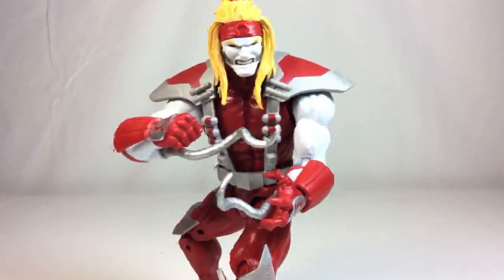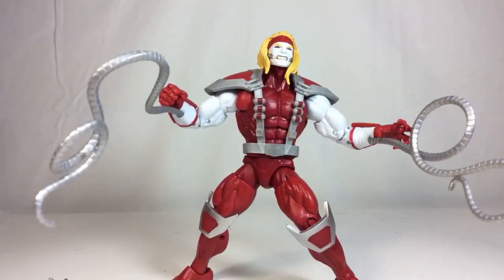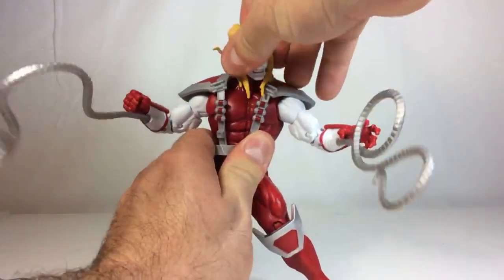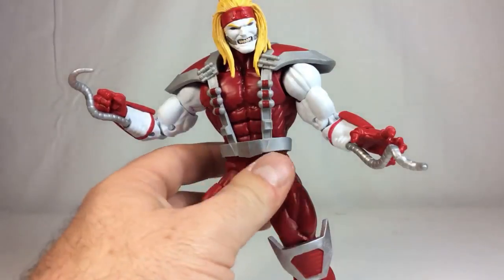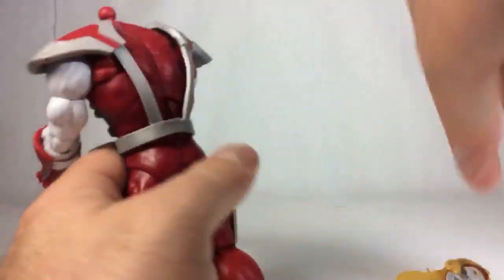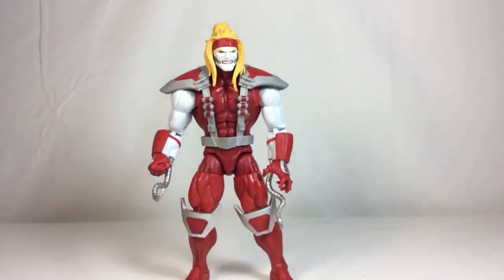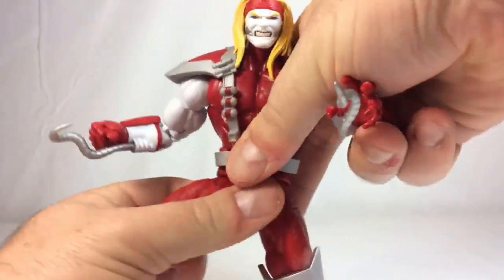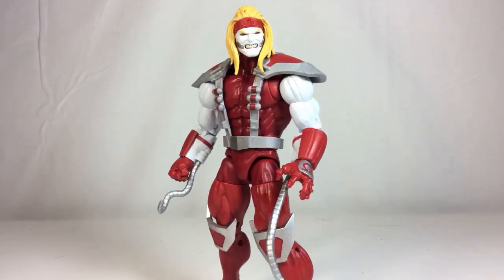Marvel Legends Sauron BAF Wave- Omega Red LIVE Review